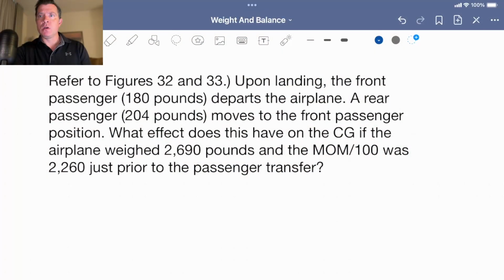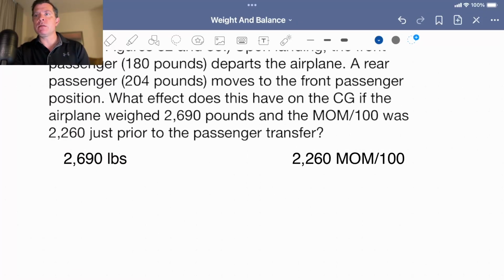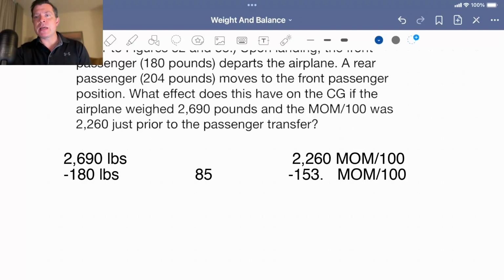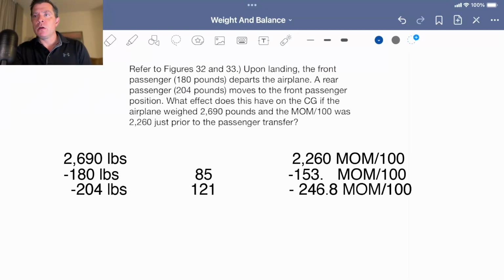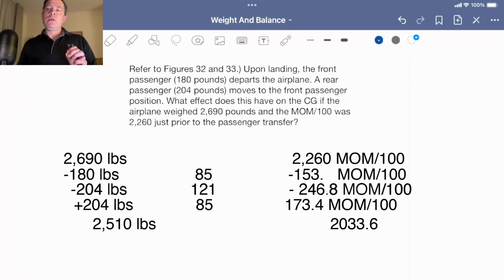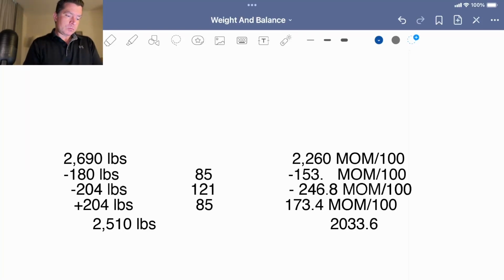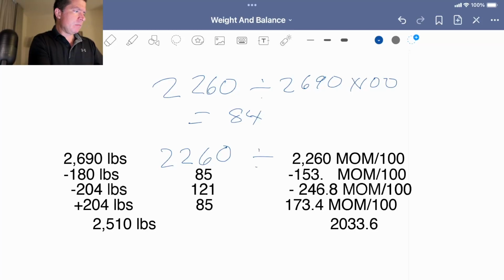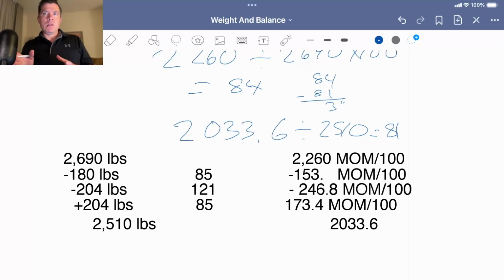Weight and Ballance Shift